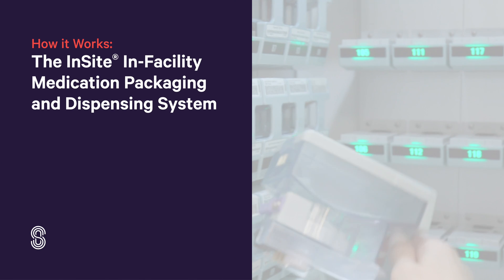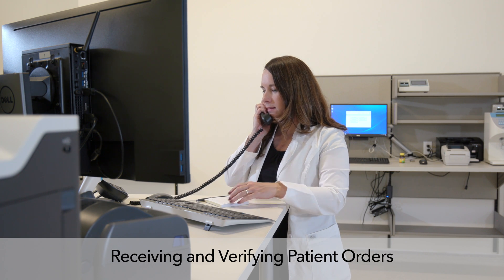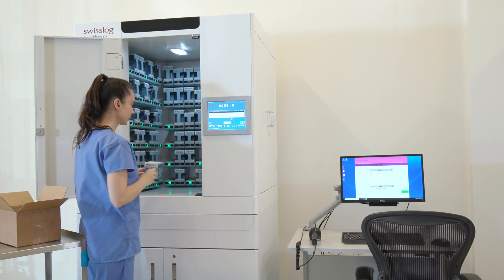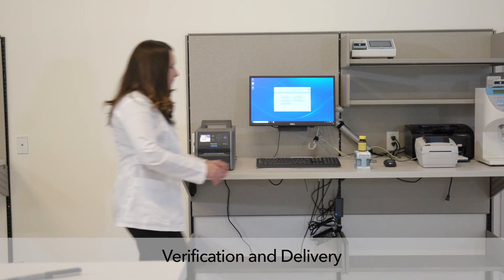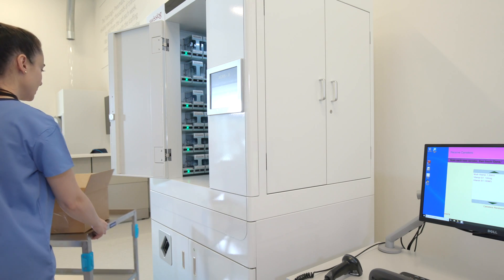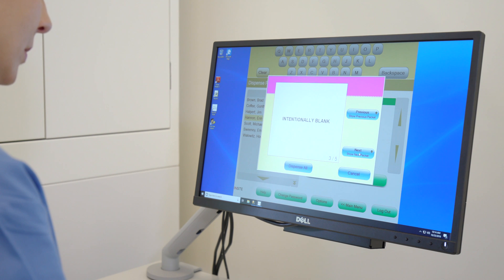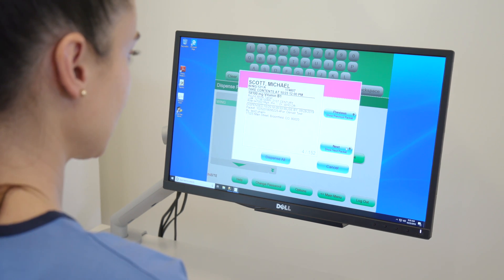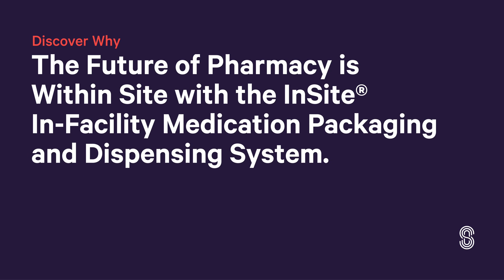InSite How It Works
InSite® is a fully-automated medication packaging system that provides remote dispensing for long-term care facilities. InSite serves as an on-site pharmacy to significantly improve medication access, reduce pharmacy and facility labor and minimize medication waste. For residents, that adds up to the right medication, right when they need it most.